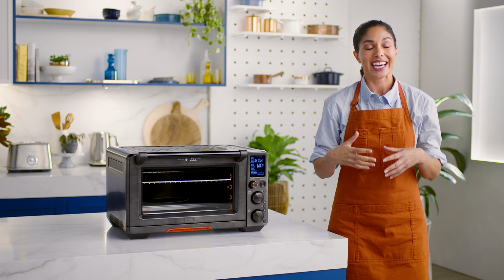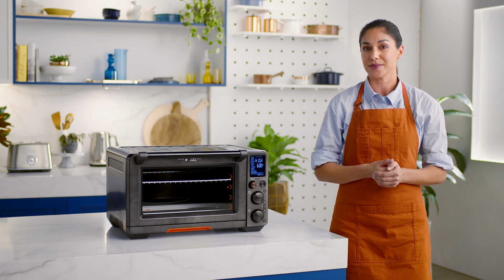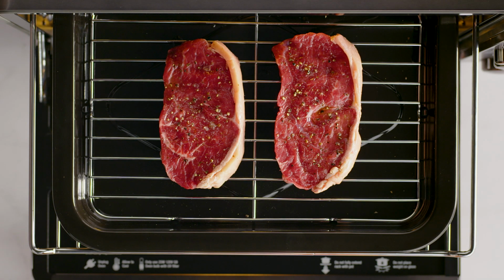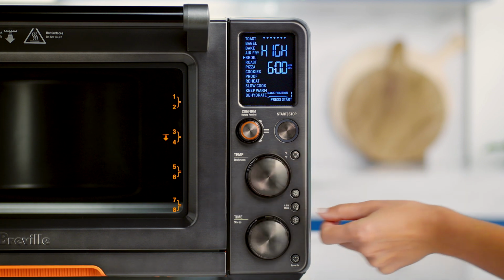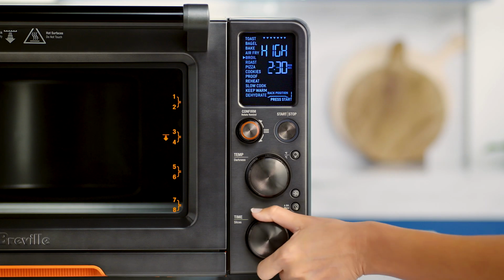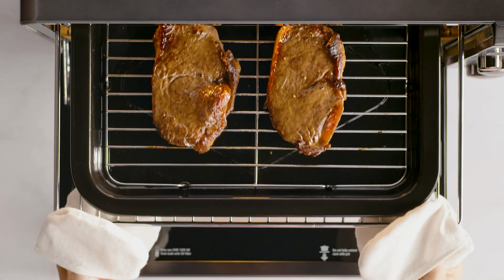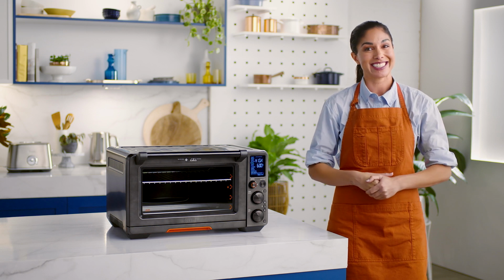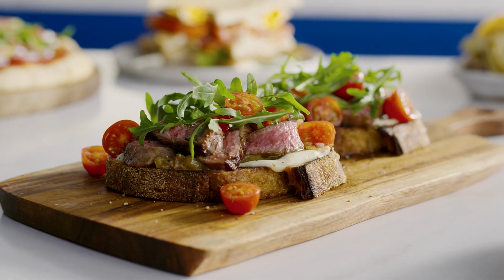the Joule™ Oven Air Fryer Pro | Make steak sandwich using the Broil function | Breville+ CA-EN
Looking for a new way to cook your favorite steak? You can transform your cooking and master the Broil function.

The Broil function offers a top-down heating method that can deliver high temperatures to brown, melt, and crisp the top side of your food evenly. When it comes to cooking cuts of meat like steak, the Broil function can be a great choice. Follow these steps below to create a delicious steak sandwich that's sure to satisfy. For more top tier cooking advice, you can also download Breville+, providing you with recipe inspiration and live cooking classes.

Instructions:
1. Insert the wire rack to position 1 or 2 depending on the thickness of the steak.
2. Drop the broiling rack into the pan and place the steak in the center to allow the Element iQ™ system to move the heat evenly.
3. Using the Confirm dial, select the Broil function.
4. You can now use the Temperature dial to adjust the temperature settings to either low, medium, or high.
5. Next, adjust the cooking time with the Time dial.
6. Press the Start/Stop button to activate the broiling process.
7. The LCD display will illuminate orange, and the timer will commence the broiling countdown.

Top Tip: Place your wire rack in position 1 of the oven for thinner meats and position 2 for thicker cuts.

Did you want to reheat some leftovers? Find out about how to use the Reheat function

About Breville+:
Open a world of Instant Mastery with Breville+. Experience the confidence of cooking with a new ecosystem of 1,000+ guided recipes, live and on-demand classes and cook guides, all available in Breville+.

• Developed with leading food content partners, including New York Times Cooking, Serious Eats and America’s Test Kitchen, all the recipes have been tested and optimized exclusively for your Breville oven.
• Guided Recipes: Your culinary co-pilot gives step by step guidance with all recipes tested and tuned to your oven to help you land perfect meals. First time. Every time.
• My Cook Guides: Your quick reference for the right settings to cook popular ingredients including bacon, beef, chicken, vegetables and more.
• Live & On-Demand: Access to classes and sessions with the experts to help you achieve instant mastery. From quick tips and tricks to masterclasses.